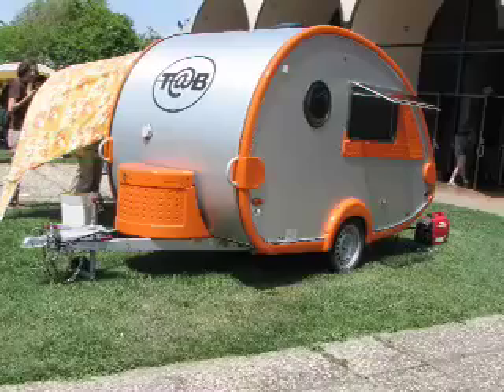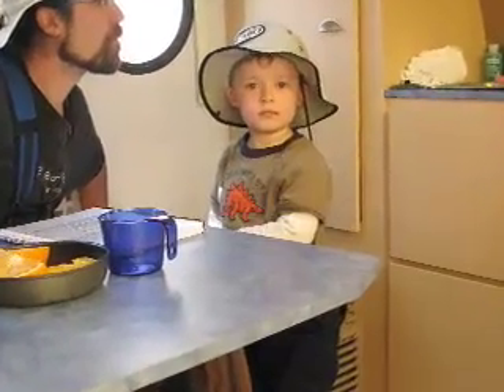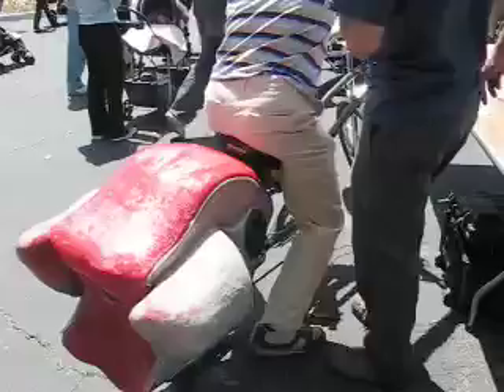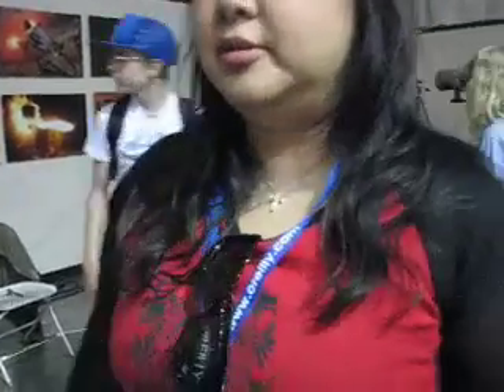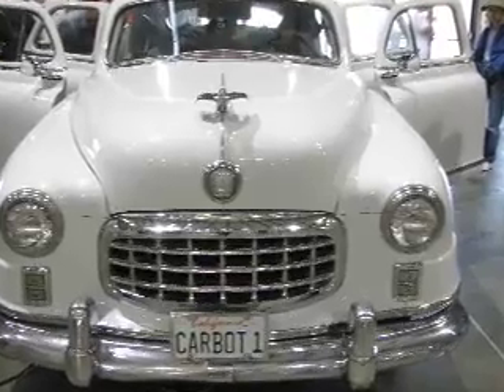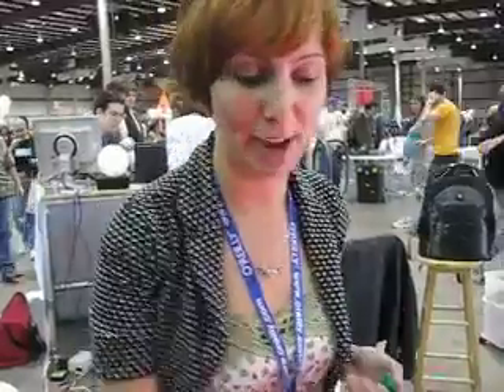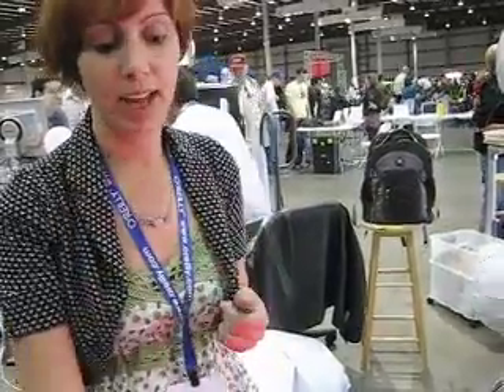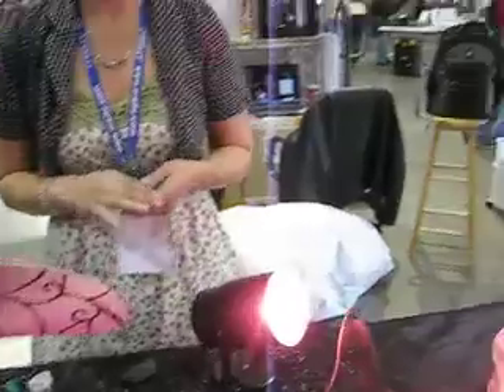Art Adventures: Maker Faire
Chronicle art director Hulda Nelson checked out the Maker Faire last weekend and brought back this report:
The Maker Faire has propellers spinning on more heads every year. Part middle school science fair on steriods, part Burning Man Lite, all about better living through science, this year's model was a (literal) blast for kids of all ages.
I talked to some of the artists, inventors and people just plain hell-bent on saving the world at the annual nerd-fest at San Mateo County Fairgrounds last weekend. If you can't wait for next year's faire, slap a Space Cadet on your Prius and head for the Lone Star State next fall for the Austin Maker Faire, Oct. 20 & 21, 2007, Travis County Fairgrounds.